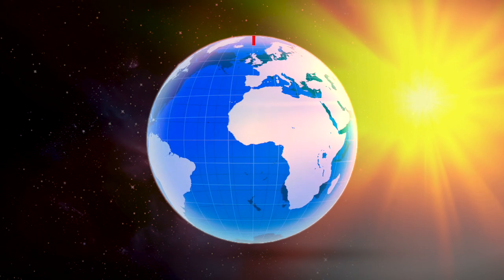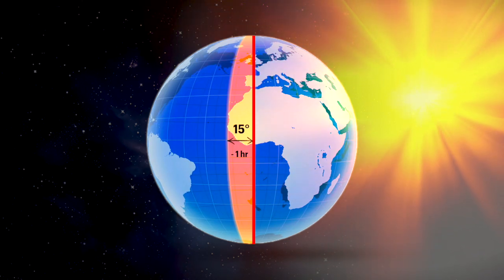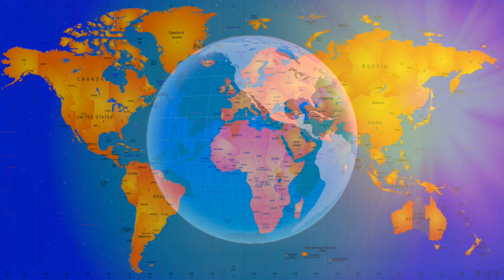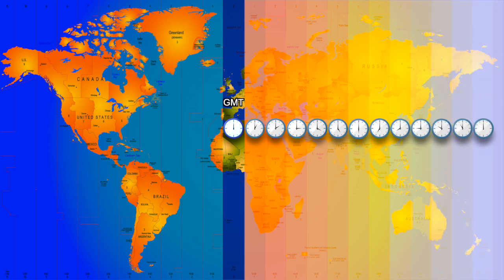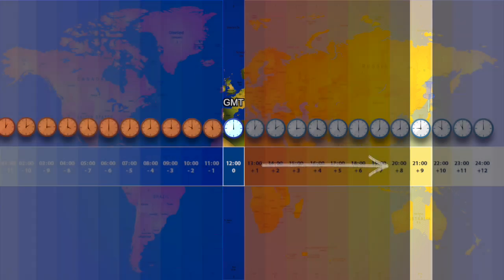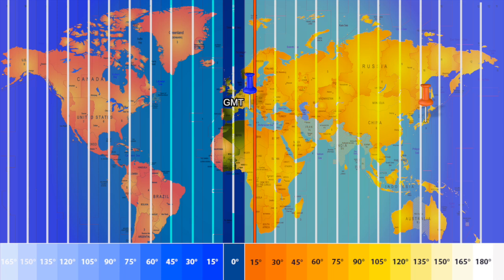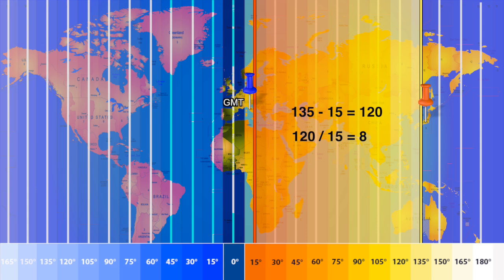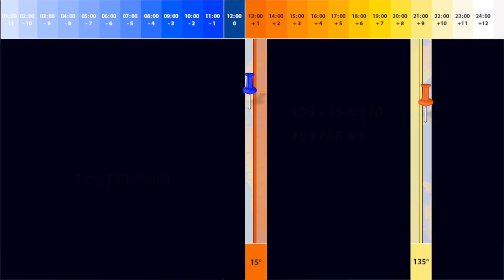Timezones Explained: Why They Exist & How to Calculate Them Using Simple Maths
In this educational animation, "Timezones Explained", we dive into the fascinating concept of time zones—why they exist, how they are calculated, and their relationship to Earth's rotation. Through visually striking animations, you'll discover how the rotation of our planet creates different time zones and how the central meridian and GMT play a key role in timekeeping.

The video explores how time zones shift across the western and eastern hemispheres and walks you through the mathematical formula used to calculate time differences. Whether you're a curious learner or someone looking to master time zone calculations, this engaging animation breaks down the complexities in an easy-to-understand way!